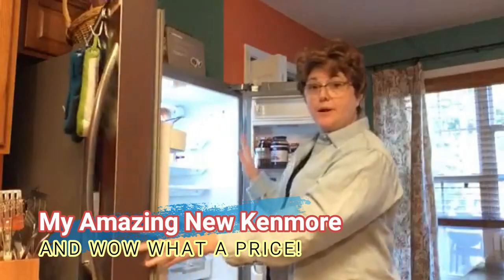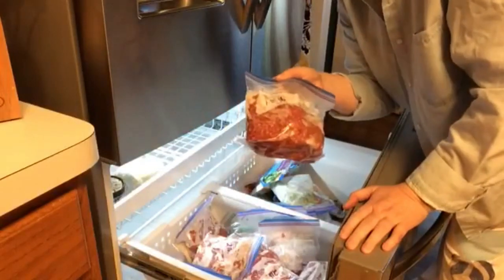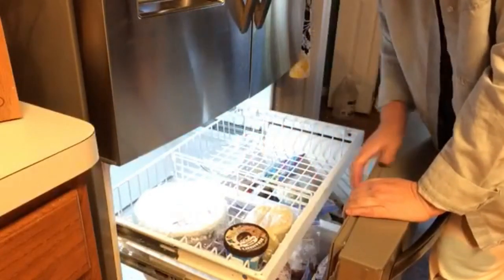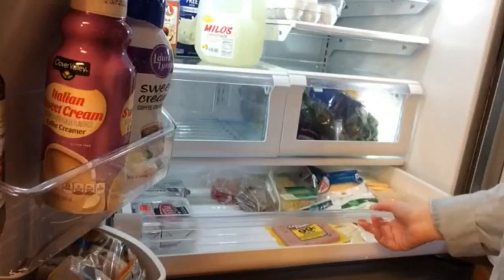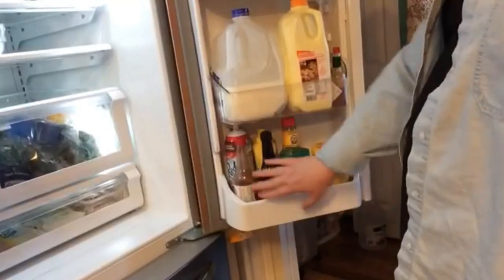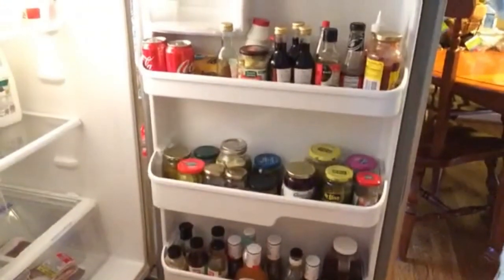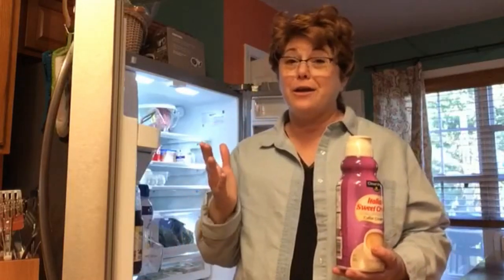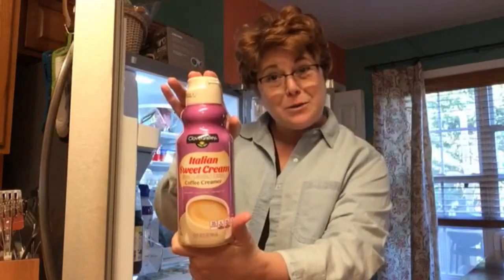Real Southern Woman's Sears Outlet Refrigerator, What a great deal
I bought a french door bottom freezer refrigerator from the Sears Outlet in Marietta and I sure love it!  It is so BIG!!